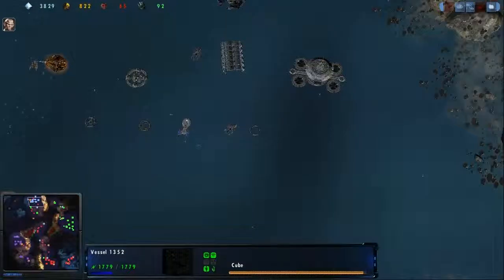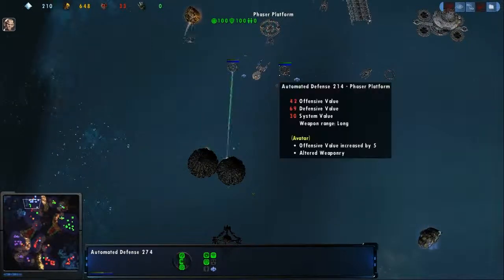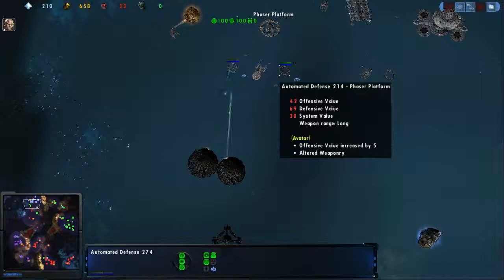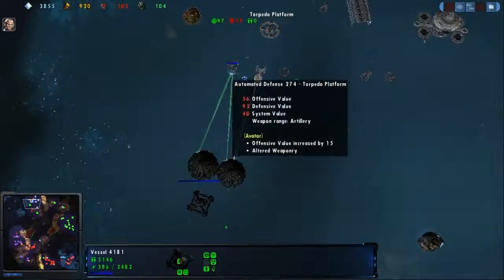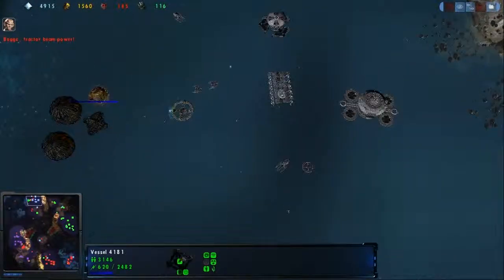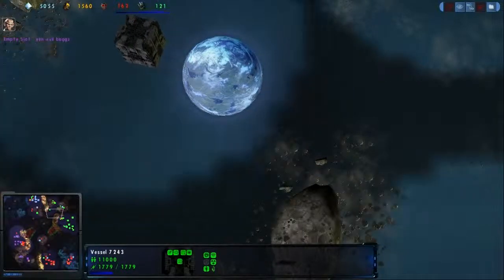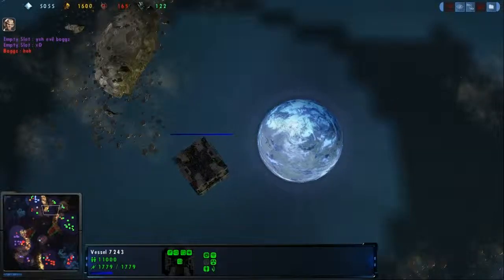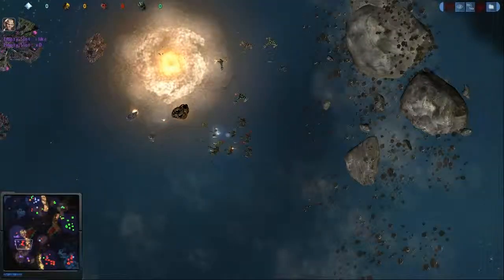Sutee (D) & Lupus (F) vs Boggz (K) & Yandon (B) - Part 5